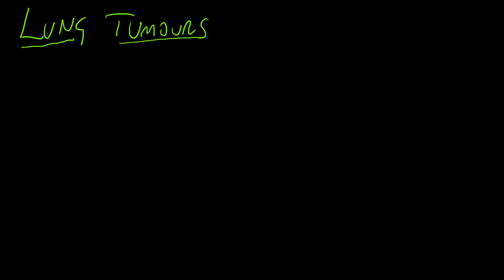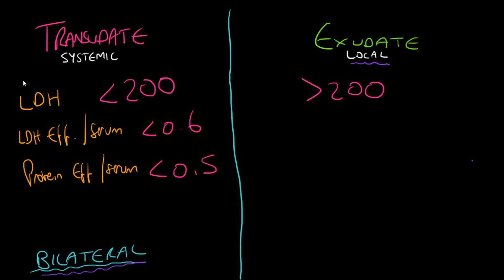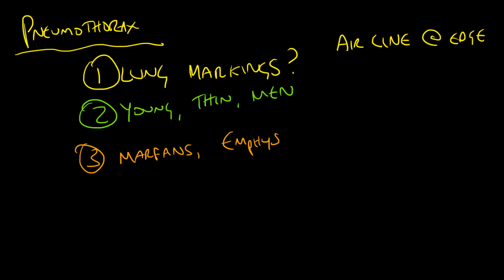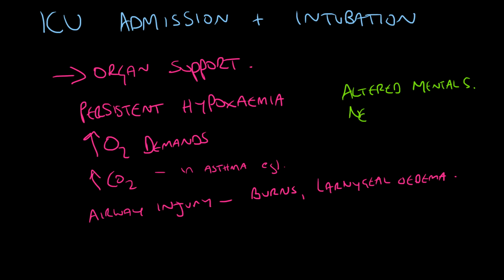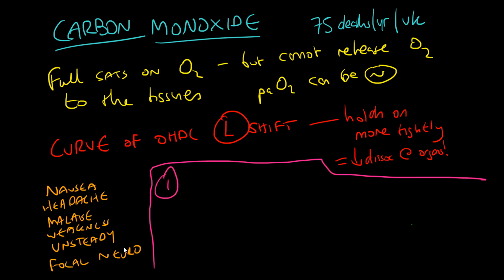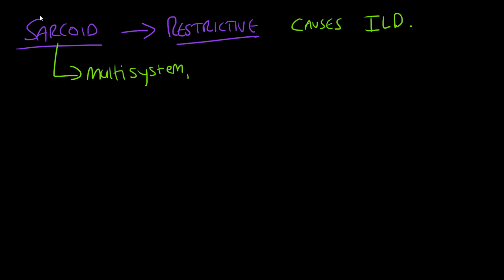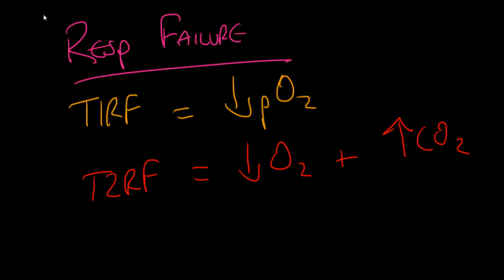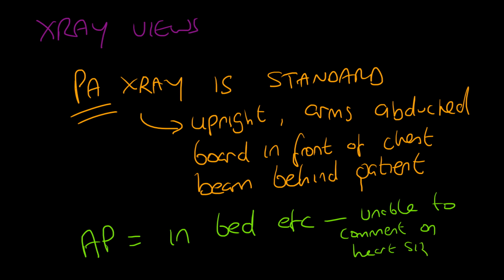Respiratory Medicine for Finals - Part 4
Part 4 of the Run-Through Tutorial on key concepts in Respiratory Medicine for Final Years.

*These videos are for educational use only*